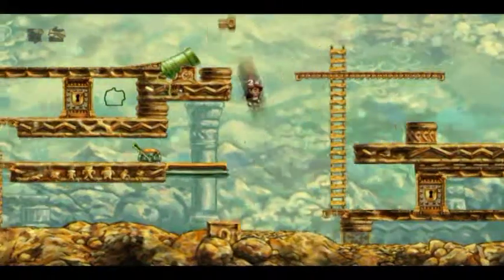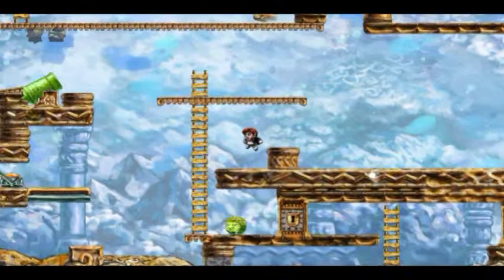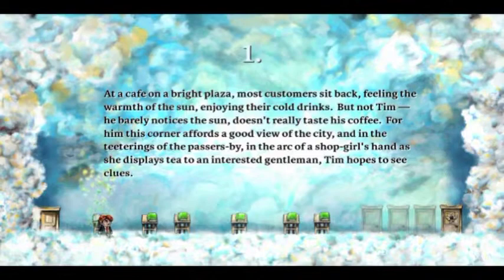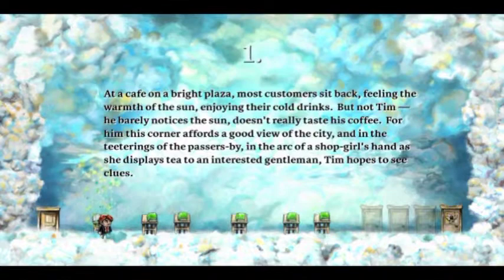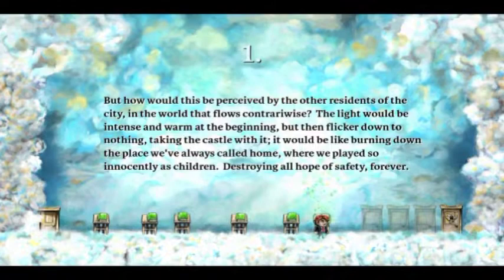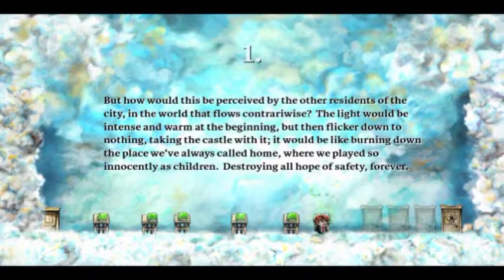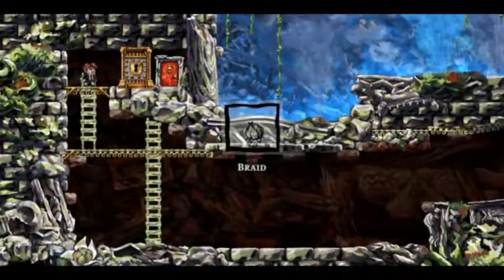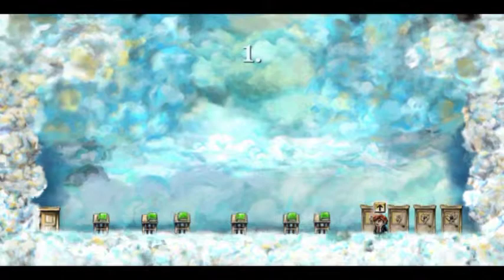Let's Play Braid - Episode 8: How Does One Find The Princess?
First of all, we go after two more stars, one of which I get after recording the finale (this is important). Then, we find the final world.

Music featured:
- "Long Past Gone" - Jami Sieber
- "Maenam" - Jami Sieber
- "Downstream" - Shira Kammen